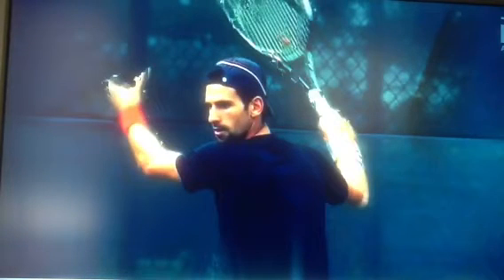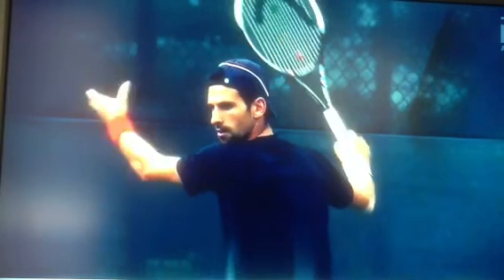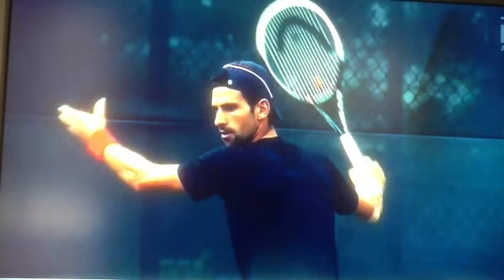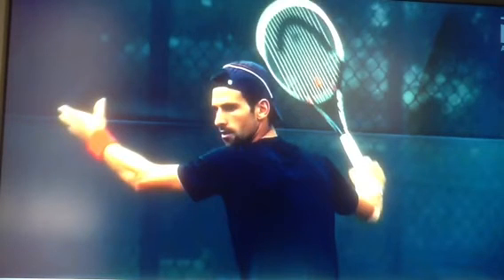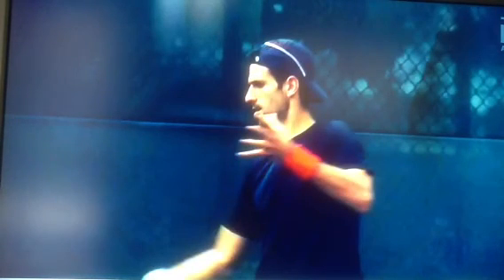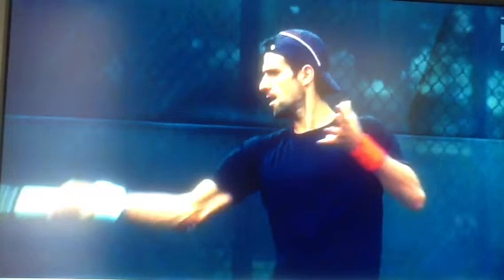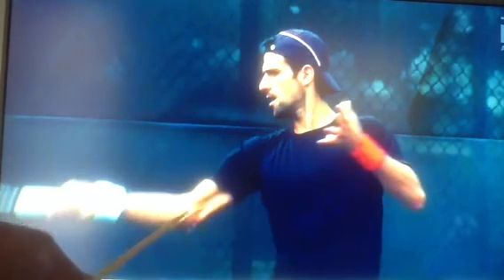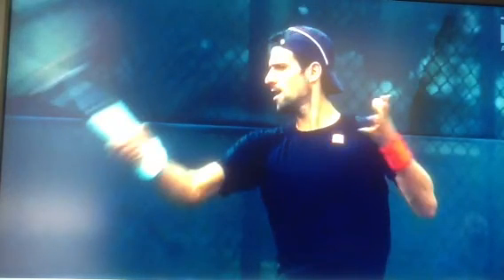Novak Djokovic slow motion forehand explained